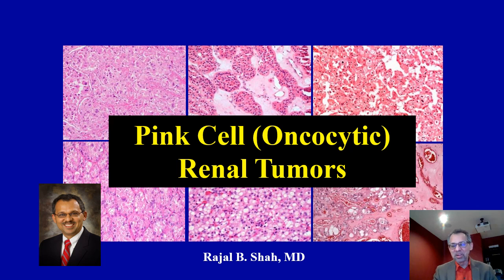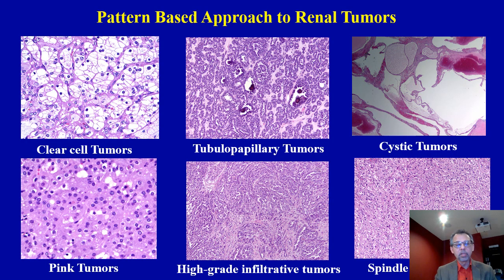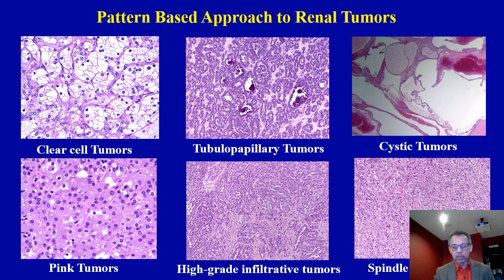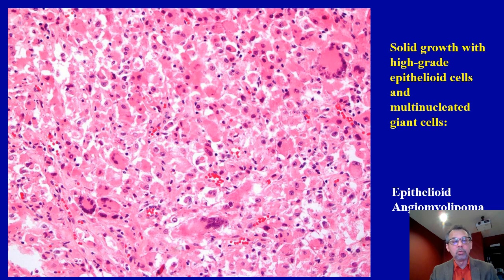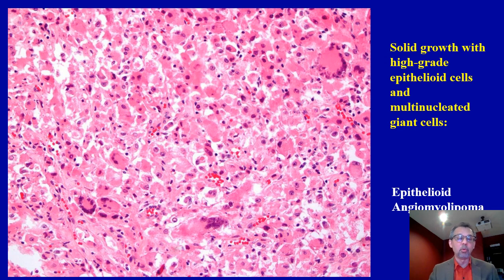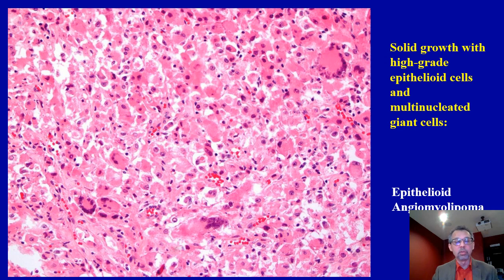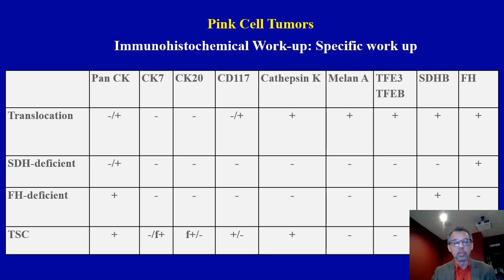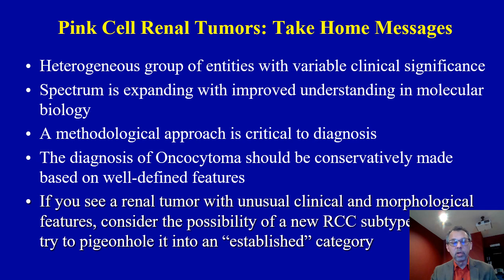A Dummies Guide to Pink Cell (Oncocytic) Renal Tumors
Renal tumors exhibiting "pink" or "eosinophilic" cytoplasm is a diagnostic challenging, diverse, and rapidly evolving spectrum of renal carcinomas with varying clinical significance. In this group of tumors, distinction from a biologically benign Oncocytoma is critically important. Learn in this video, how you can use a simple yet effective diagnostic approach to make an accurate diagnosis.